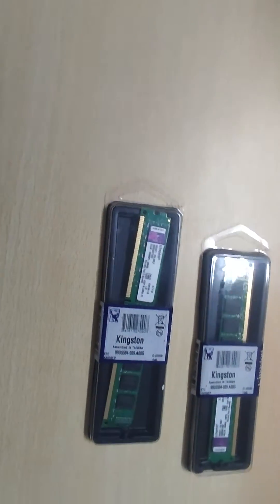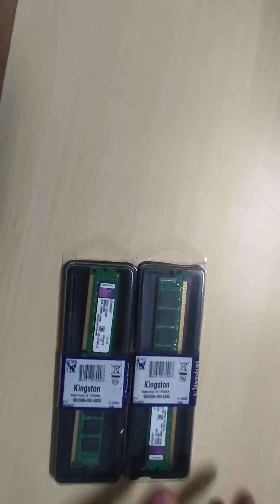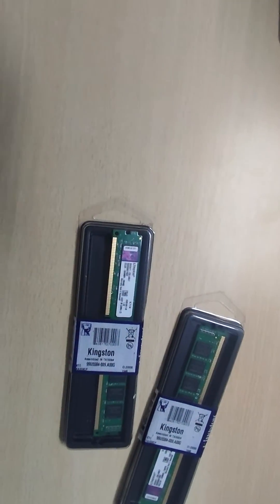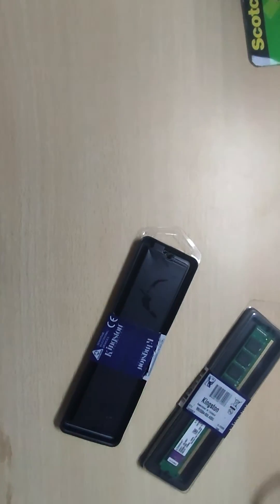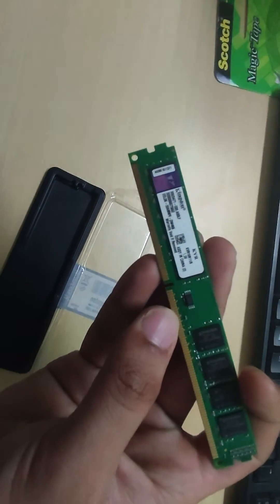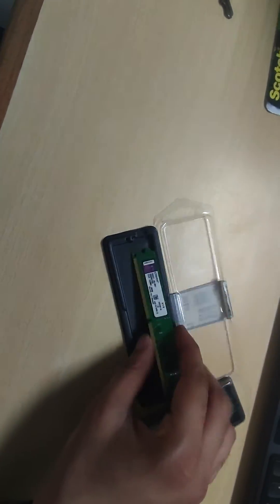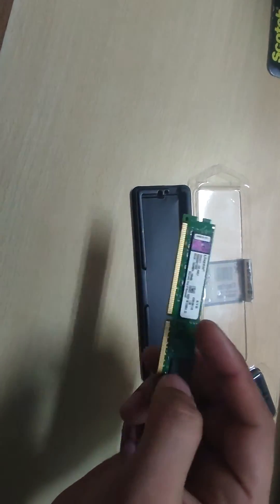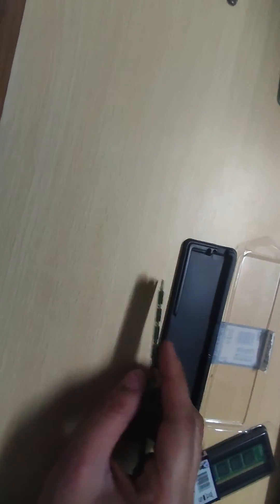Unpacking kingston kvr16n11/8 8gb DDR3 SDRAM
Unpacking Kingston kingston kvr16n11/8 8gb

Kingston Technology 8GB 1600MHz DDR3L Non-ECC CL11 DIMM 1.35V Desktop Memory KVR16LN11/8,